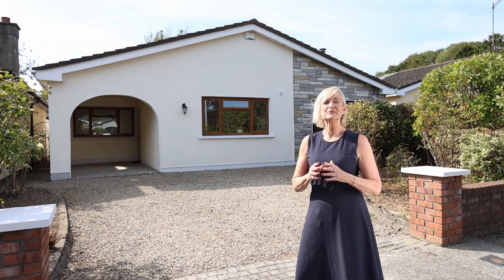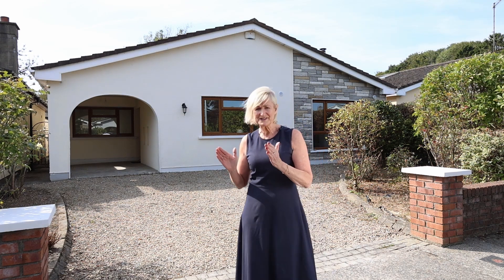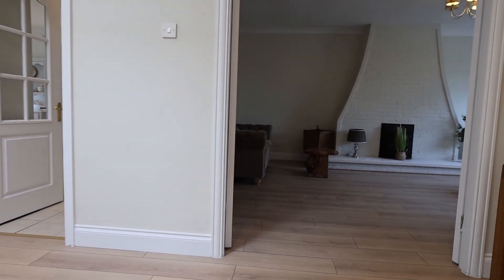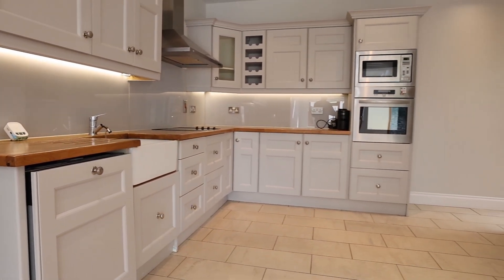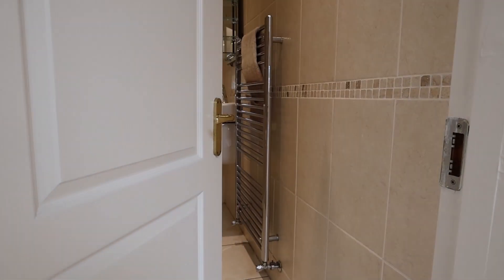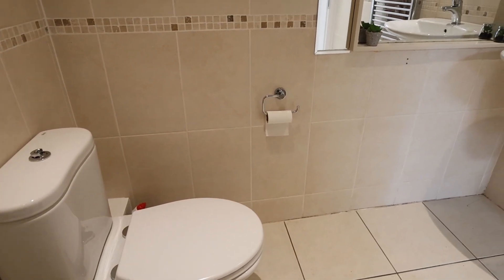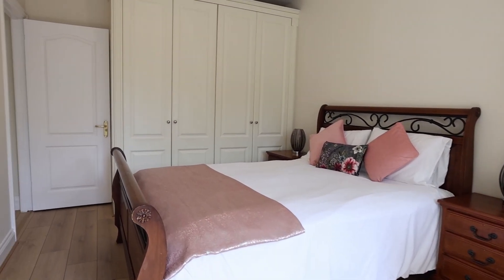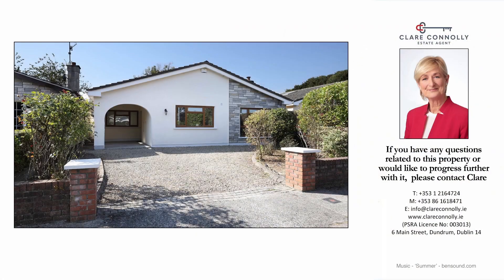For Sale - 5 Glenview Park, Kilpedder, Co. Wicklow €580,000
Wonderful 3 bed, 2 bath detached bugalow in Kilpedder, Co. Wicklow. Sunny south facing rear garden. Stunning living room/dining room extension.
Viewing highly recommended.